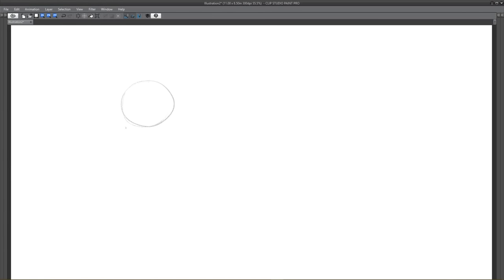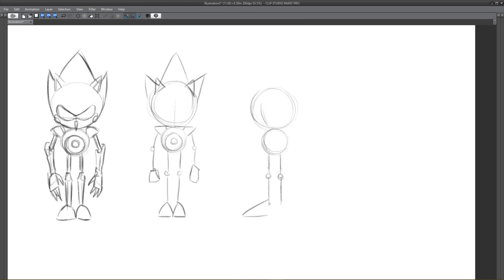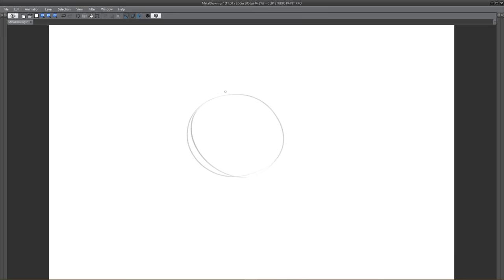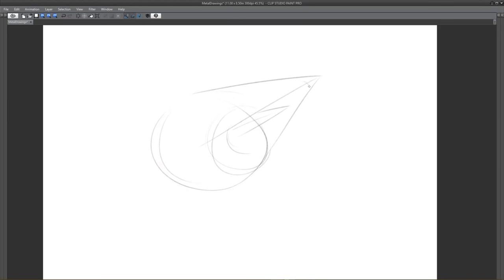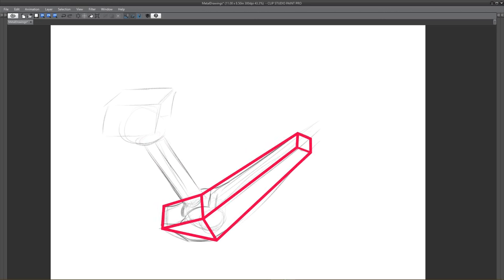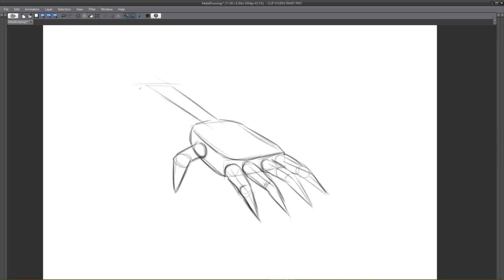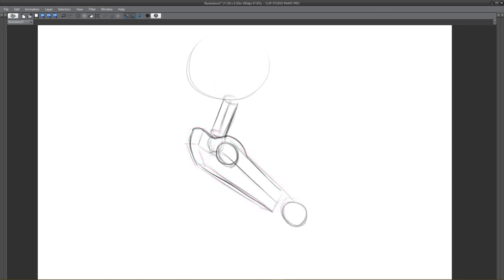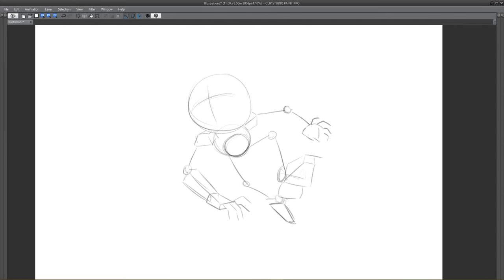How to Draw Metal Sonic (How2Draw THE RIGHT WAY Ep. IV)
Welcome back to another tutorial guys and gals! This time we're going to be drawing the realest faker: "Hyper Metal Sonic" from the OVA.

I'm still trying to find the sweet spot for these tutorials but Metal is easily one of the most complex Sonic characters so I had to be a bit more thorough and less "lax" as it were, for this one. Hope you guys learn something :) Have fun and keep drawing!

---Music Used---

Sonic Mania Main Menu
Stardust Speedway Act 2 - Sonic Mania Plus

---Recommended Links---